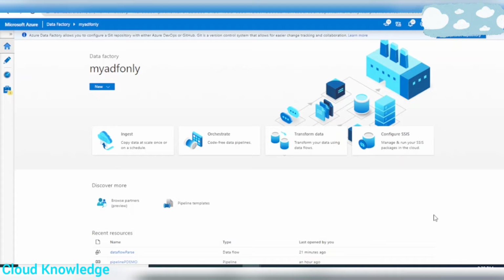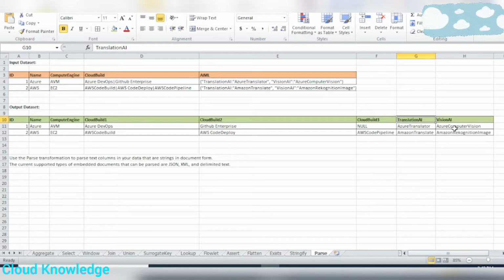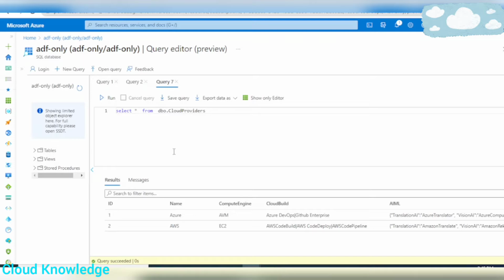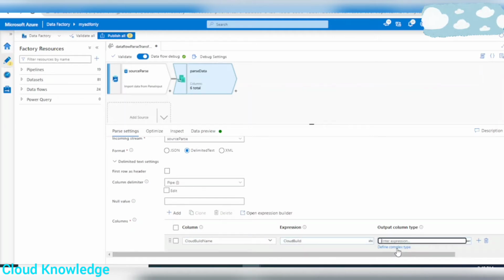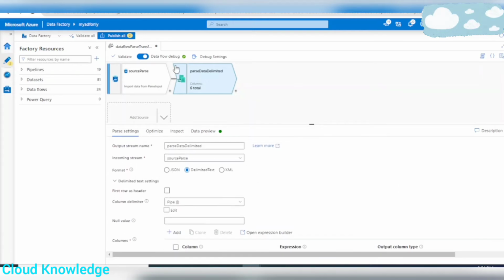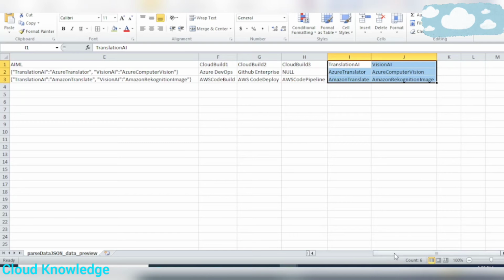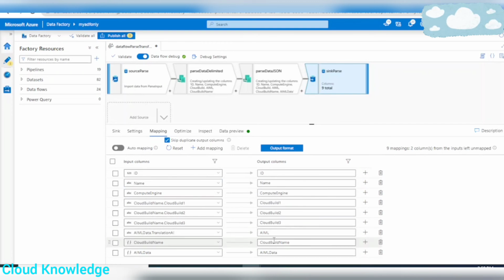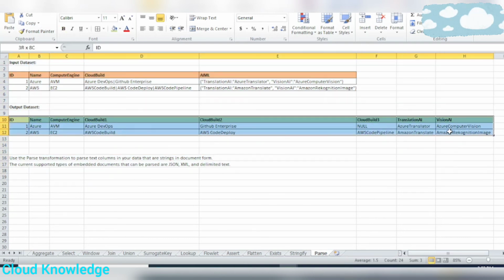Parse Transformation in Mapping Data Flow | Azure Data Factory Tutorial | Beginner Level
Use the Parse transformation to parse text columns in your data that are strings in document form. The current supported types of embedded documents that can be parsed are JSON, XML, and delimited text.